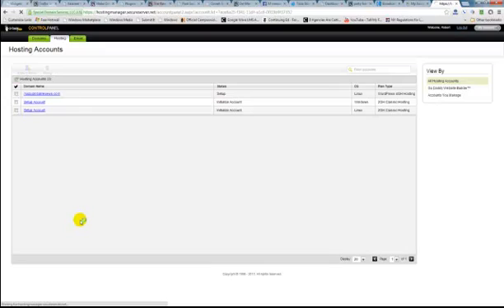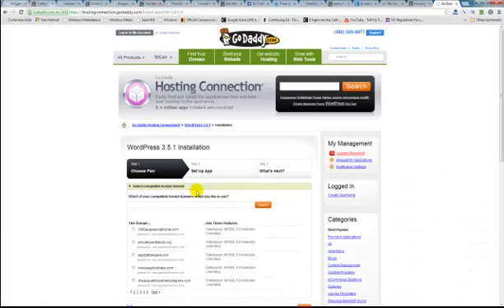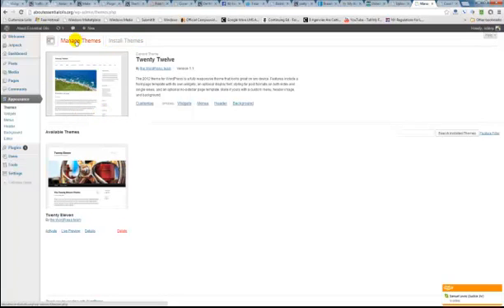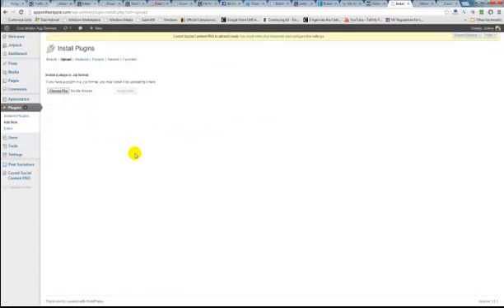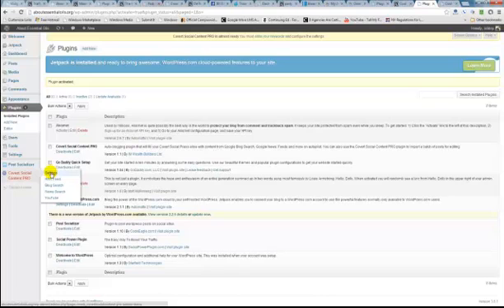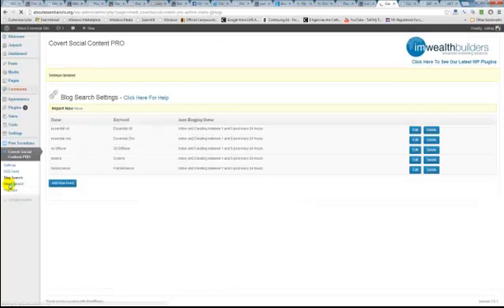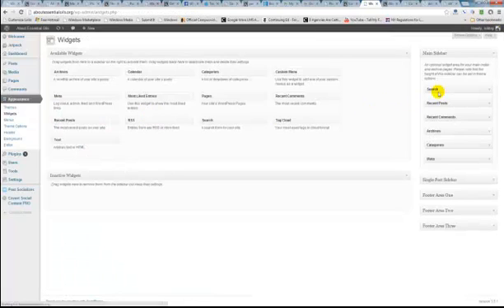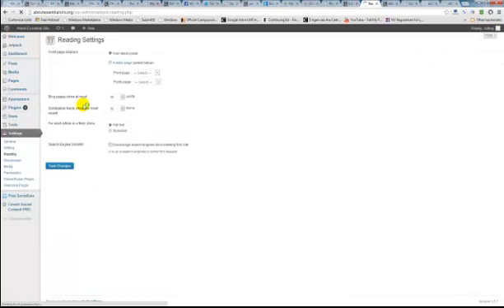covert social press & plugins installation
How to install and activate covert social press and the associated plugins